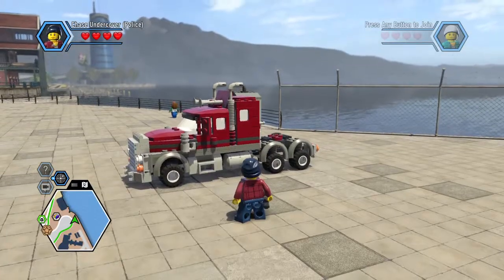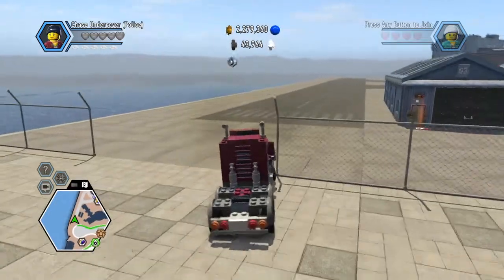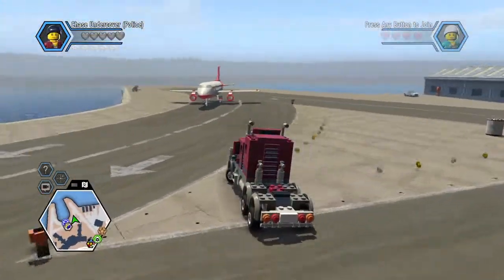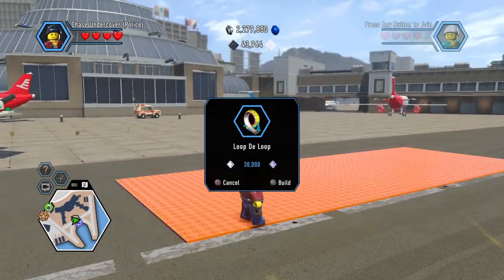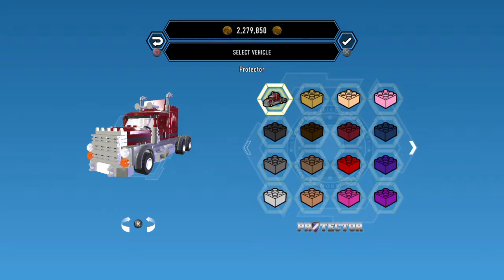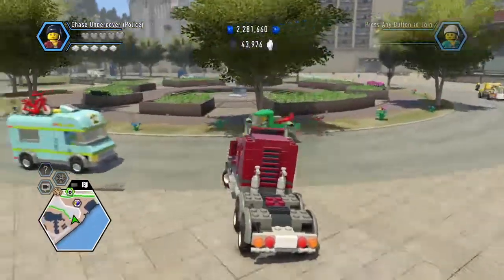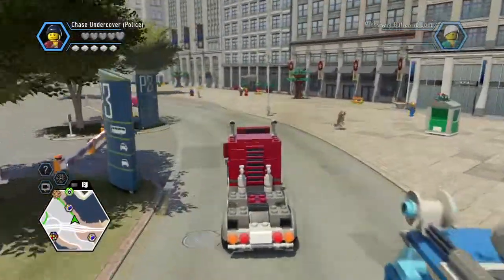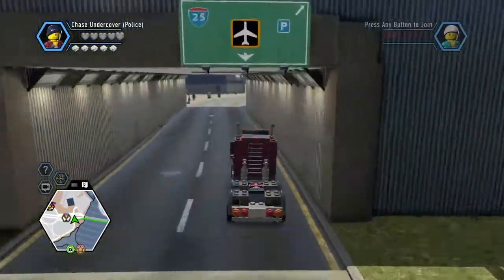How to get awsome truck in lego city